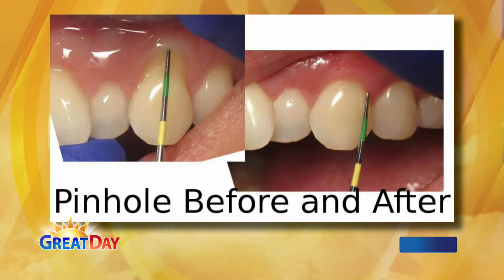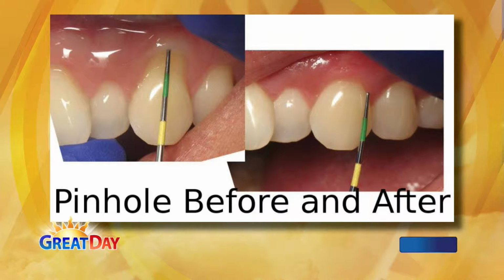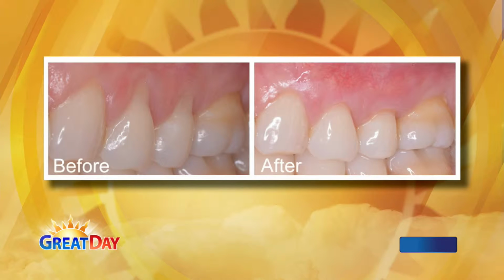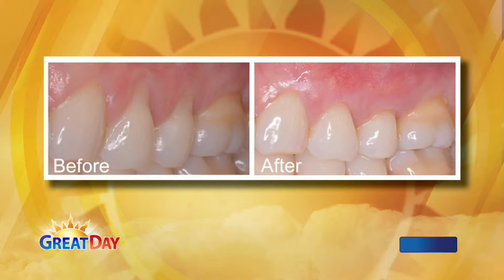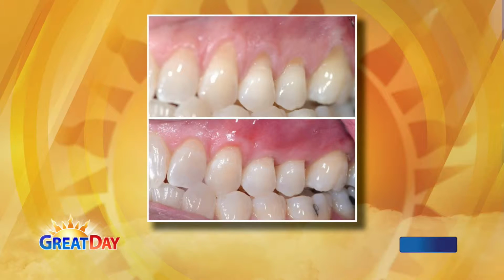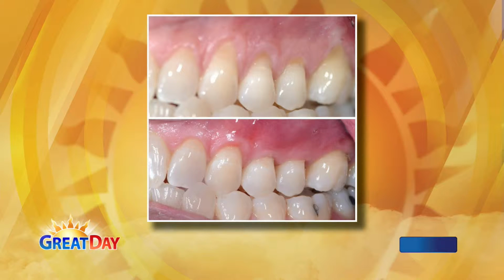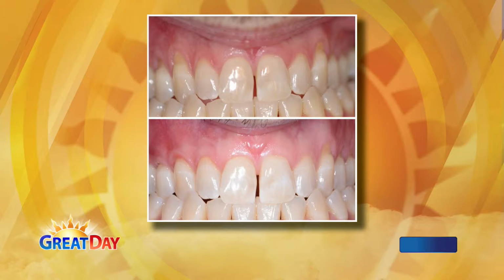9-23-15 Great Smiles with Dr Steffany Mohan